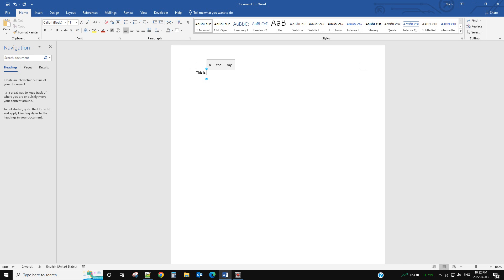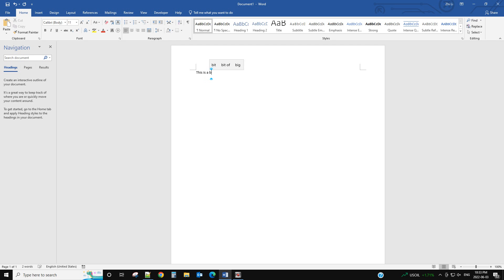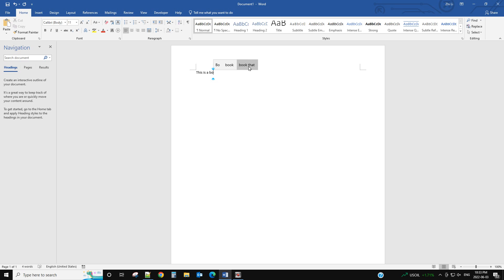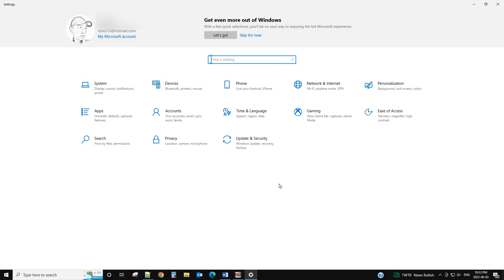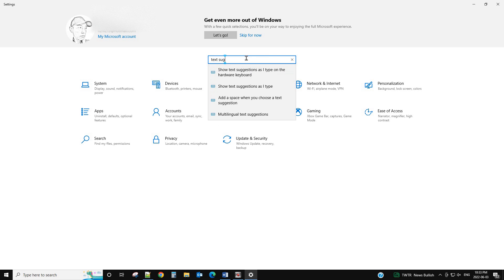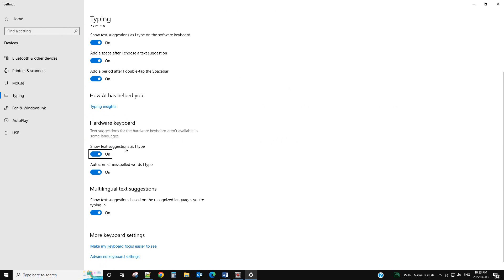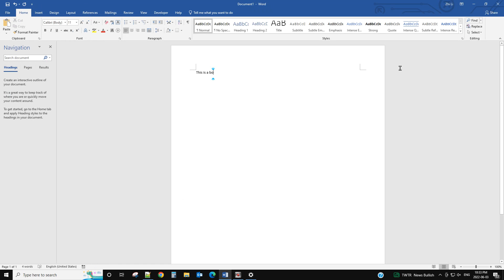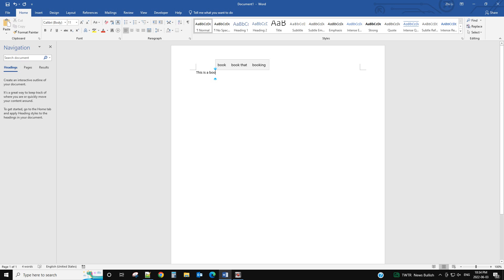How to enable text suggestion of MS word in windows 10/11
How do I turn on word suggestions Windows 10:
1. Select (Start) then click Settings.
2. In the Windows settings, select Time & language.
3. In the devices menu, select Typing.
4. In the Typing menu, turn on the Show text suggestions as I typed under the hardware keyboard section.

How do I turn on word suggestions Windows 11:
1. Select (Start) then click the Settings.
2. In the Windows settings, select Time & language.
3. In the Time & language menu, select Typing.
4. Turn on the “Show text suggestions when typing on the physical keyboard”   toggle switch.